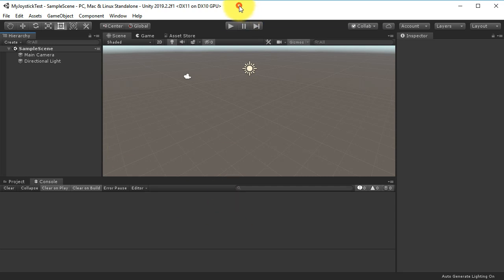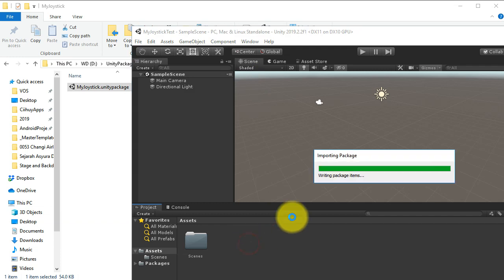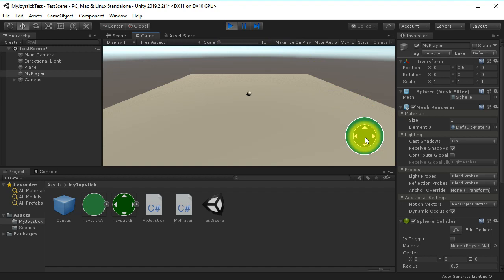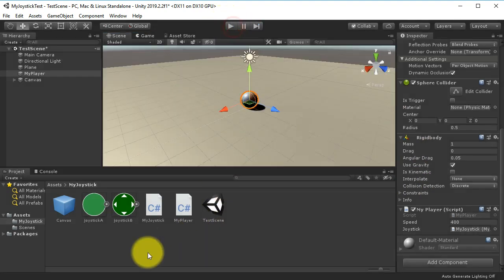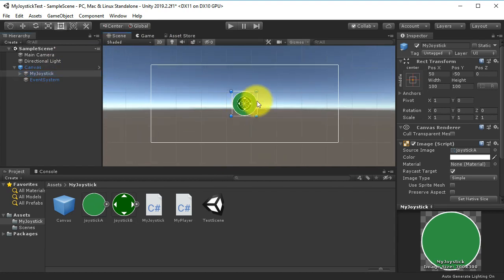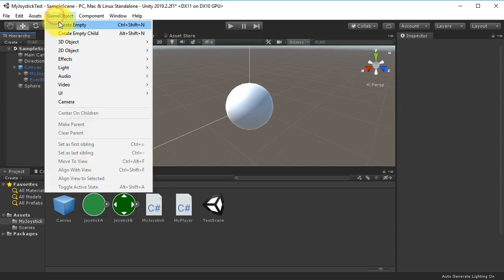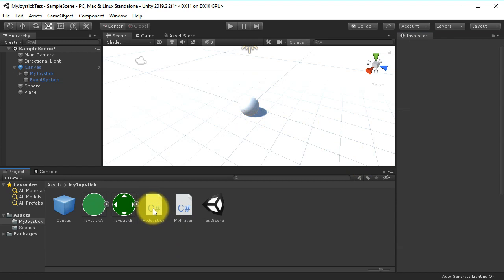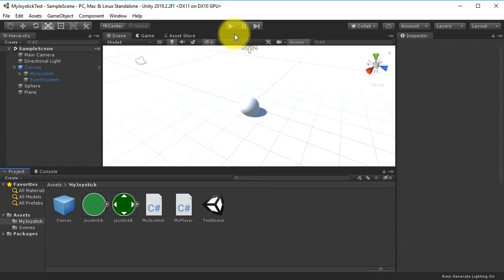How to add a Virtual Joystick in your Unity game easily \\ MyJoystick free package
In this video I'm showing how to add a virtual joystick in your Unity by importing this package called MyJoystick.

See how to use this package in this video and have fun.

Check out this link to download the files (inside a UnityPackage)

That is a Unity package. Drag and drop it to your Unity project to import MyJoystick. Find a sample test scene to see how it works. Everything is explained in above video.